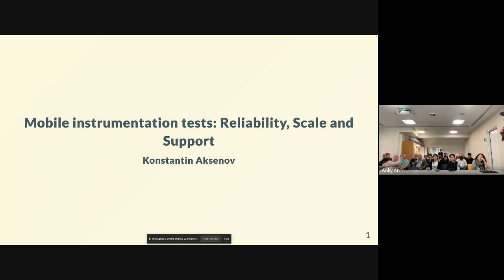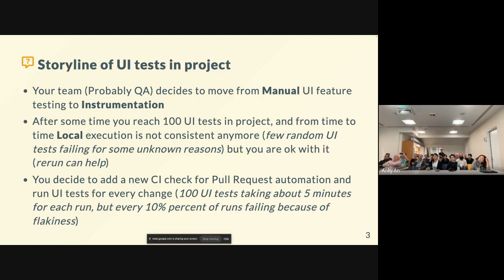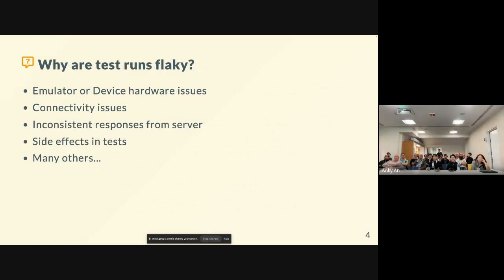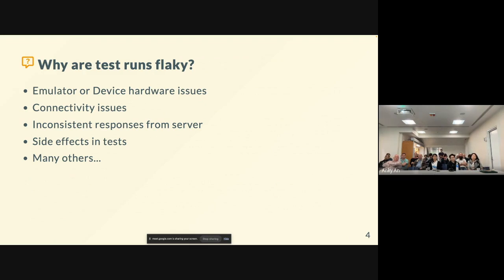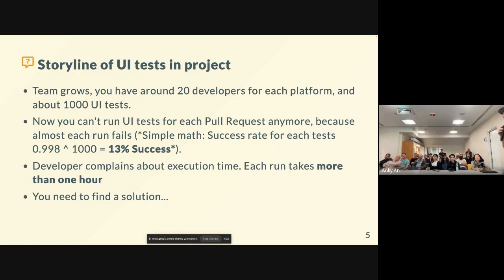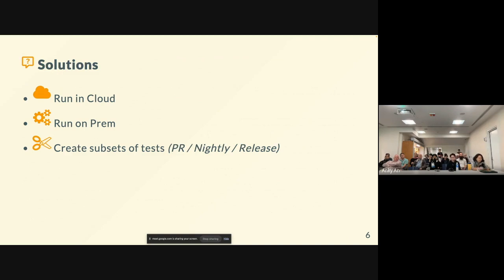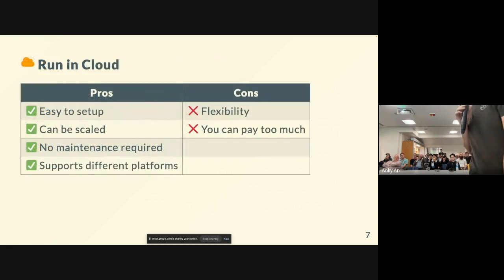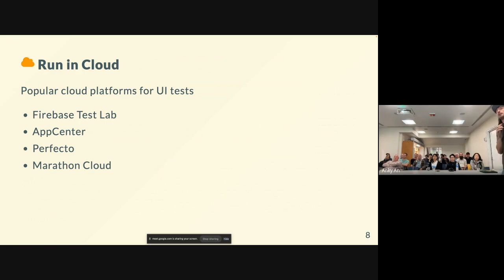Konstantin Aksenov - Mobile instrument tests: Reliability, Scale and Support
Due to a technical issue, the presentation wasn't fully recorded.

In this presentation, we will analyse the common challenges of UI testing in mobile development and explore strategies to support and maintain a large number of UI tests, ensuring stable runs every time.